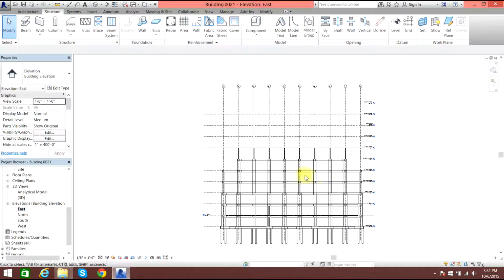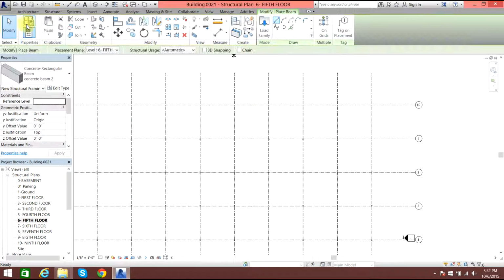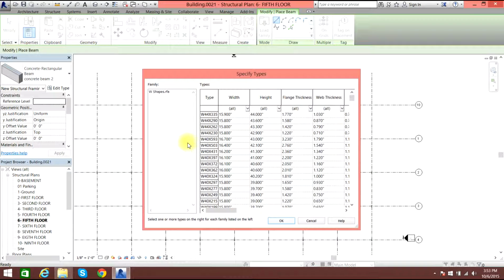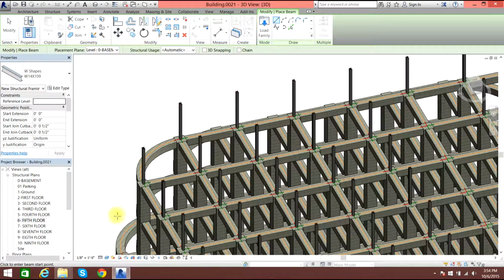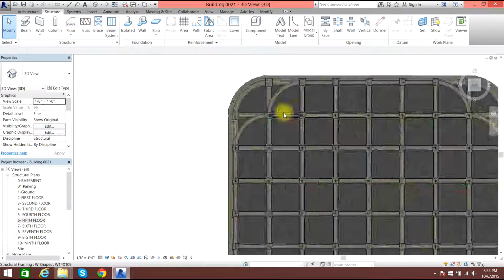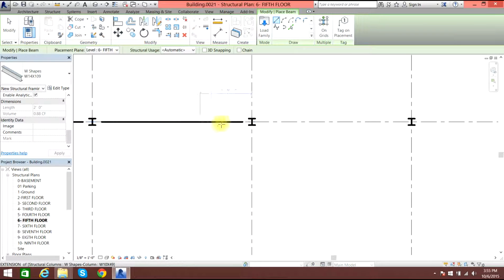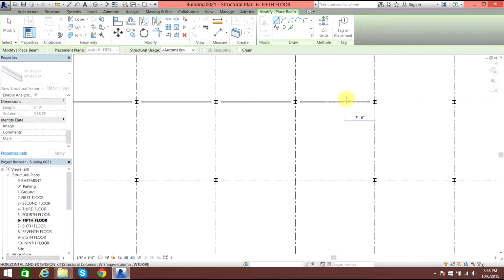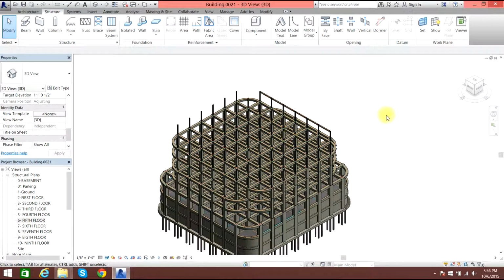Revit 2016 | Video Tutorials | Building Modelling | Steel Beams | Day 11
In this video you will learn about steel beams.